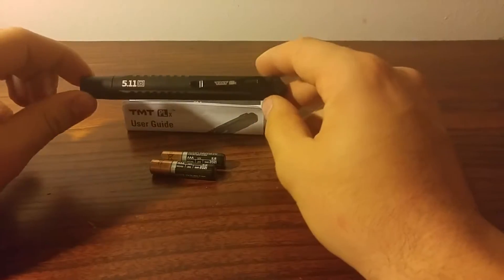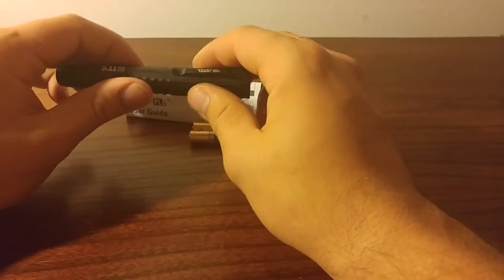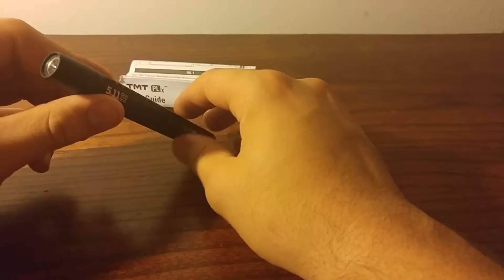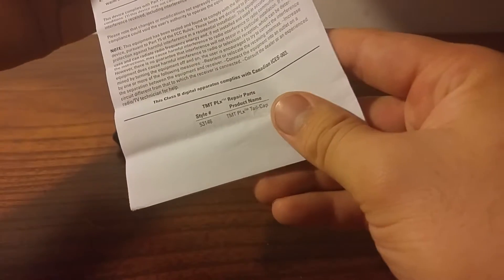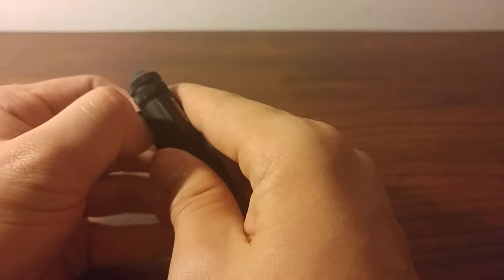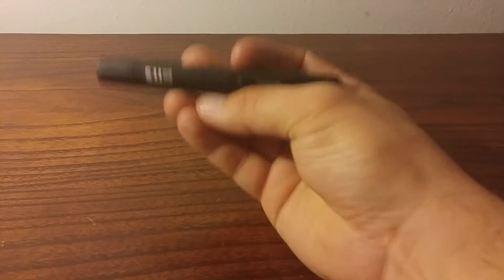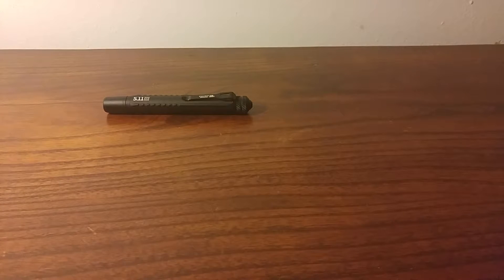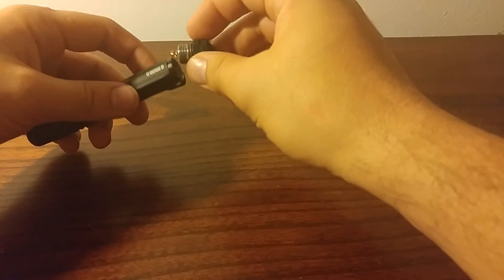5.11 TMT PLx Pen Light Review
Shout out to the people down at Overwatch Supply that made this all possible with their amazing selection of products. or on facebook @OverwatchSupply.